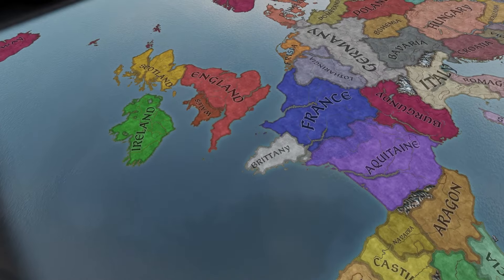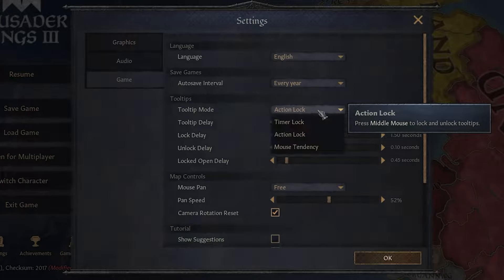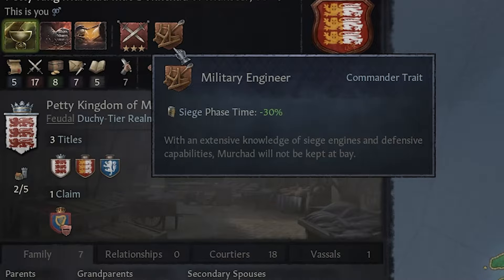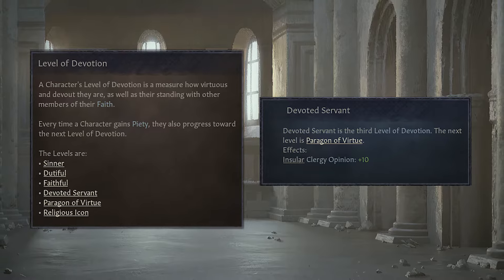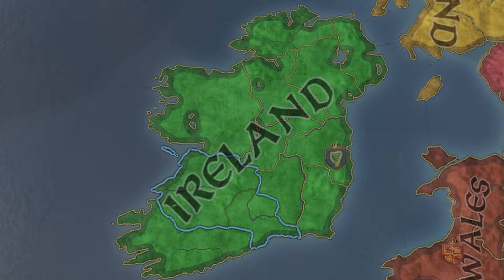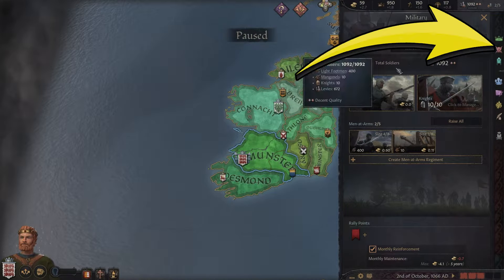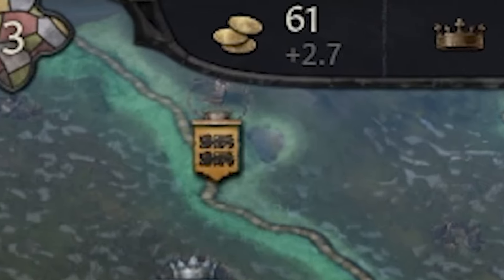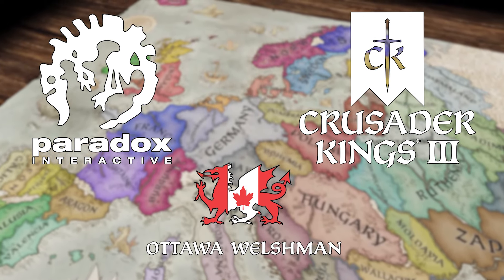Crusader Kings 3 | Beginners Tutorial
Grand Strategy games like Crusader Kings III can be complex. While this complexity is part of what makes these games great, it also makes them a little difficult to dive straight into. CKIII partnered with YouTuber Ottwa Welshman to present you with a 5 minute guide that will answer all your questions and prepare you to start Ruling your Kingdom in no time!

For more beginner's tips, check out the official New Players thread on the Paradox Forums

Paradox on YouTube:
Home of all our games on Youtube!

Grand Strategy specific content (Hearts of Iron, Stellaris, Europa Universalis and Crusader Kings)!